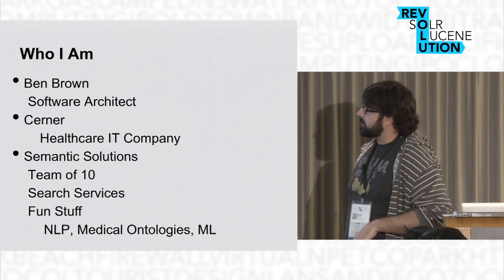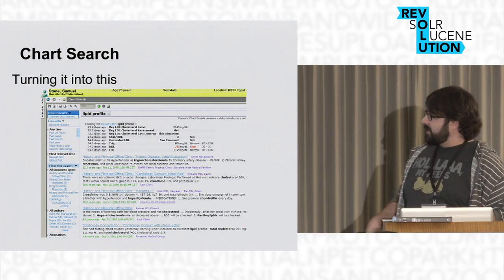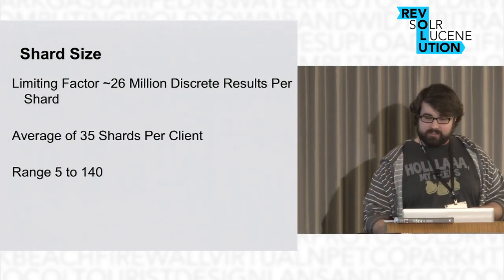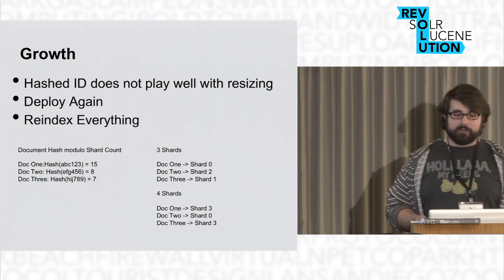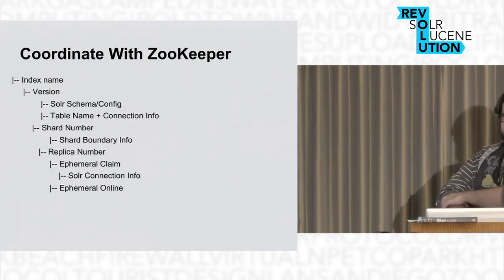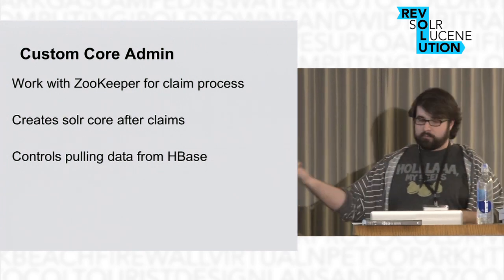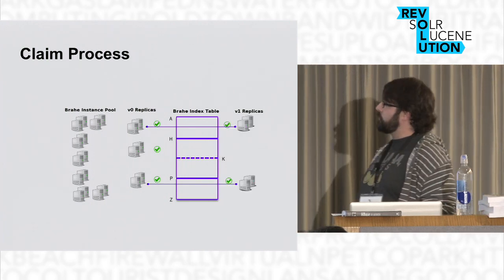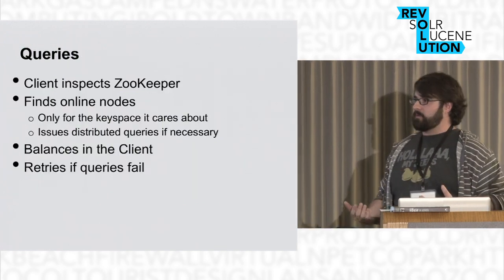Brahe - Mass scale flexible indexing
Presented by Ben Brown, Software Architect, Cerner Corporation

Our team made their first foray into Solr building out Chart Search, an offering on top of Cerner's primary EMR to help make search over a patient's chart smarter and easier. After bringing on over 100 client hospitals and indexing many tens of billions of clinical documents and discrete results we've (thankfully) learned a couple of things.

The traditional hashed document ID over many shards and no easily accessible source of truth doesn't make for a flexible index.
Learn the finer points of the strategy where we shifted our source of truth to HBase. How we deploy new indexes with the click of a button, take an existing index and expand the number of shards on the fly, and several other fancy features we enabled.